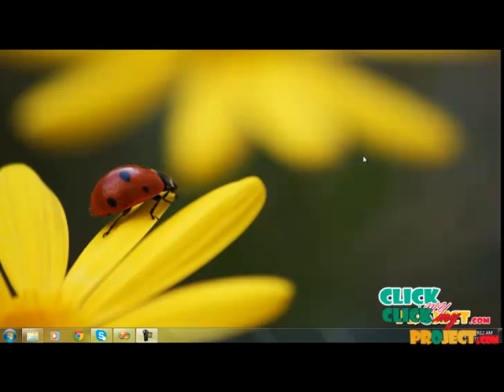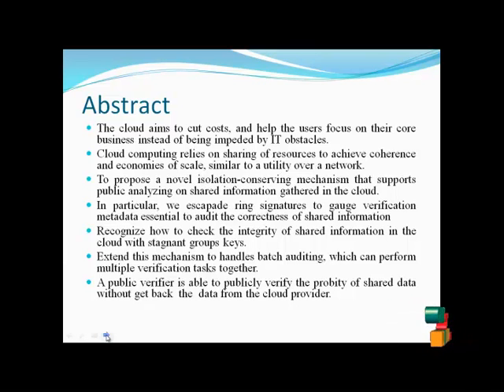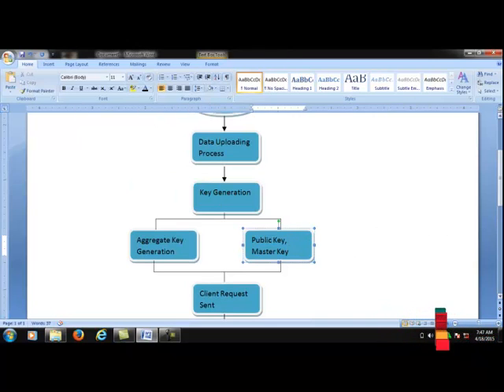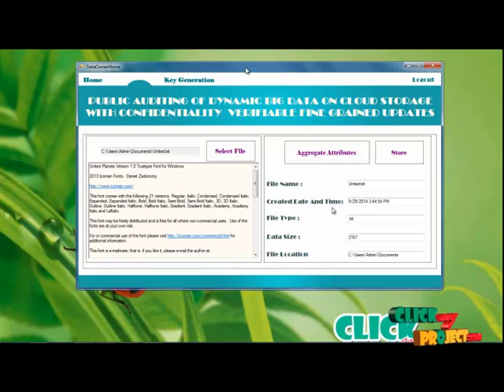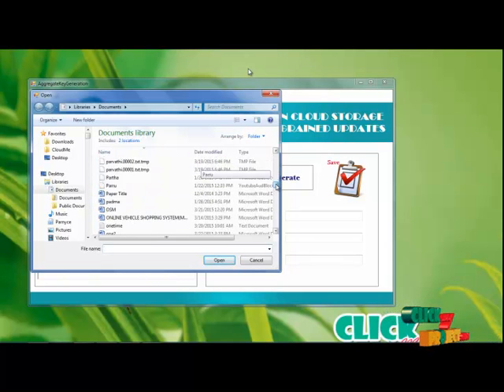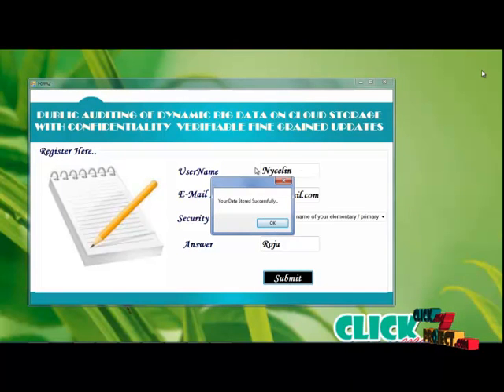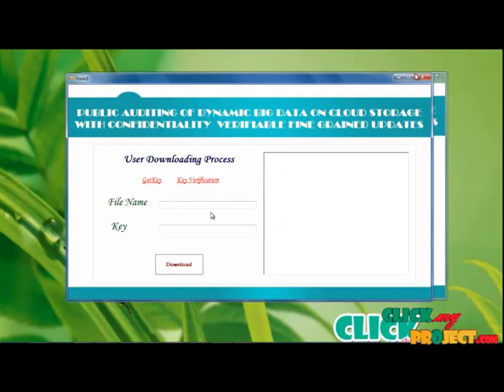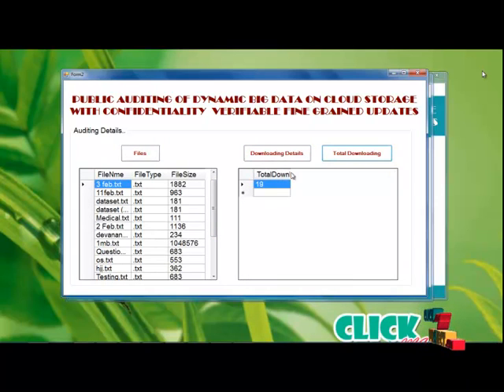Final Year Projects 2015 | PUBLIC AUDITING OF DYNAMIC BIG DATA ON CLOUD STORAGE